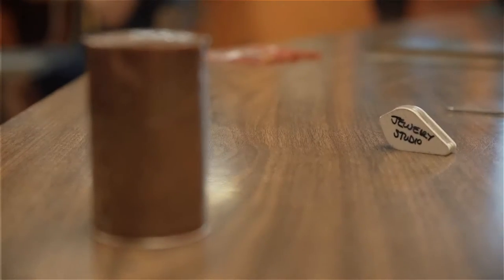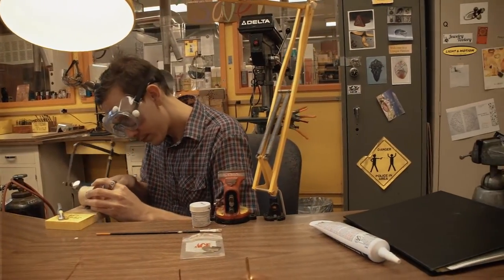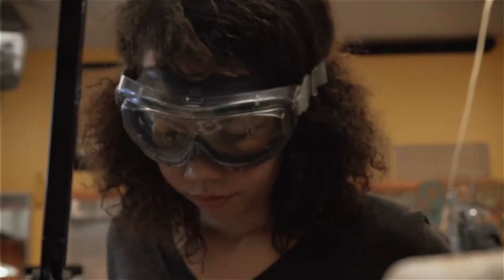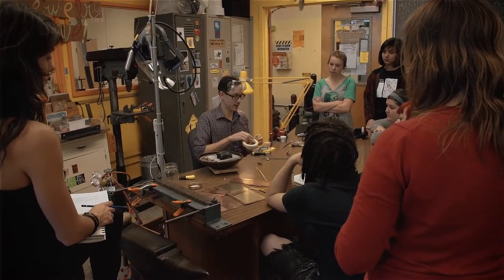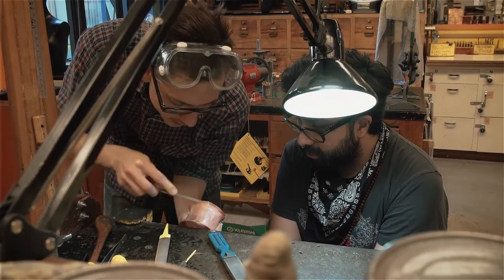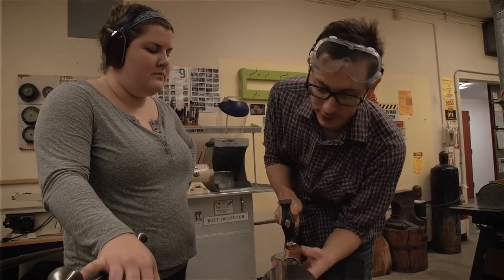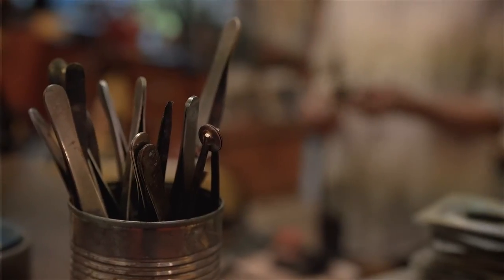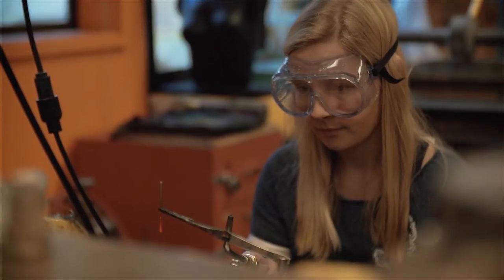Justin Klocke - Jewelry and Small Metals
Biography

Justin Klocke grew up on a small farm in Audubon County, Iowa and continues to draw upon the Mid-west for inspiration in his work. Klocke references the subtle and minimal features of the western Iowa landscape and applies them to jewelry, which is traditionally associated with ornament and luxury. He has worked as a jeweler professionally since 2006, studied in both Rome and Cortona, Italy, and exhibits work nationally.

Education

    MFA, Jewelry and Metalsmithing, University of Georgia, 2012
    BFA, Jewlry and Metalsmithing, Iowa State University, 2005